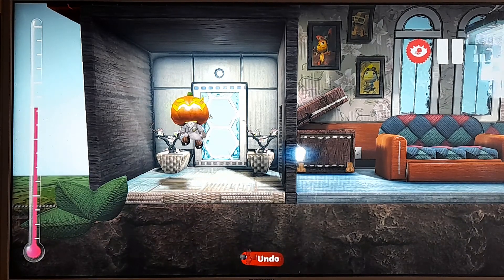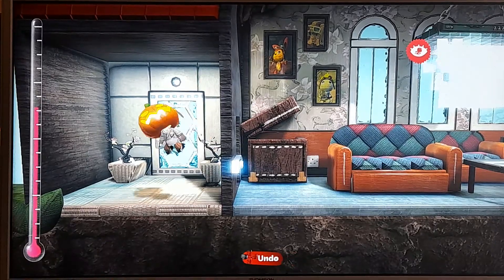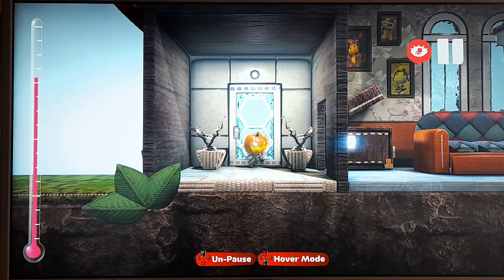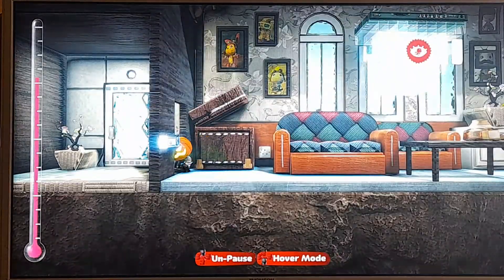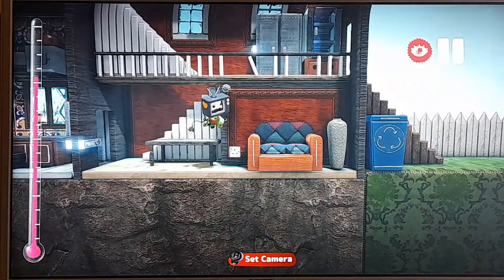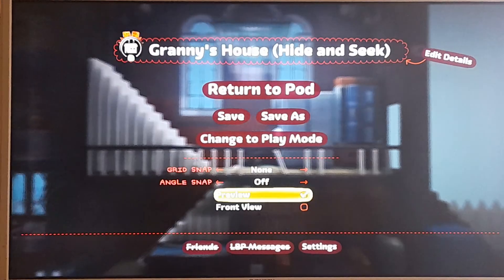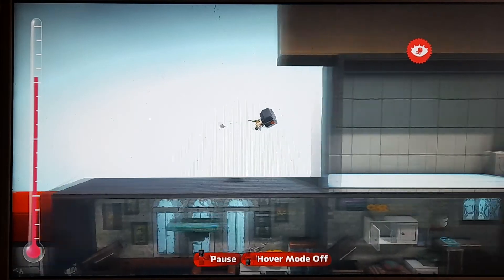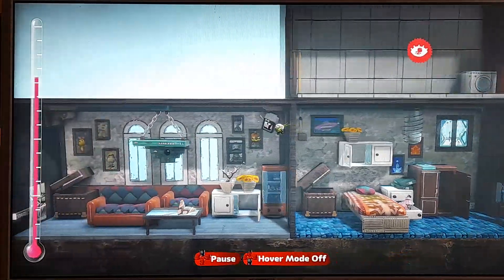Dev Commentary Preview: Granny´s House (Unfinished) by Nuno30318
Decided to remake an old level idea from my vita days that i never managed to publish/finish, another thing i forgot to mention is you can see the level progress in image form if you go over to my reddit my name there is Goemon30318 but you can also check my latest post as of 6/8/21 provided in the link bellow.